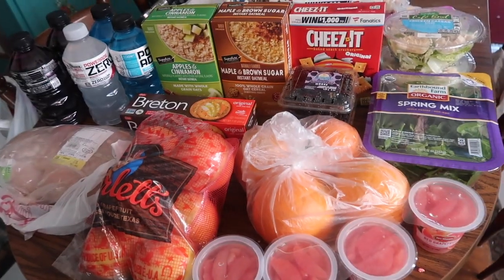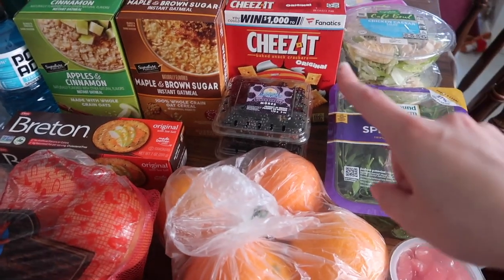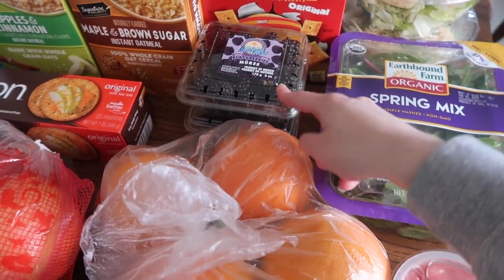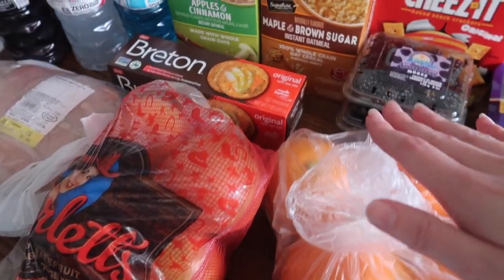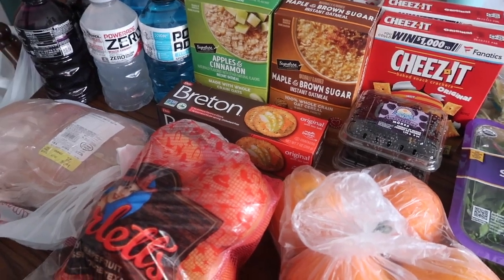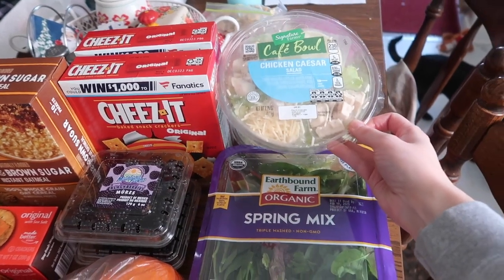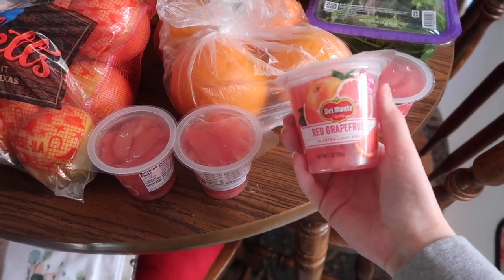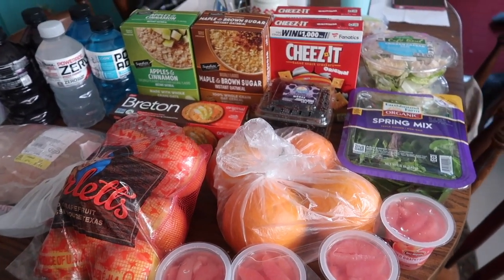Grocery Haul: $0.99 Chicken ~ Vlog 2/19/23